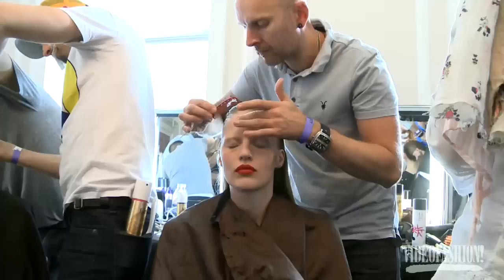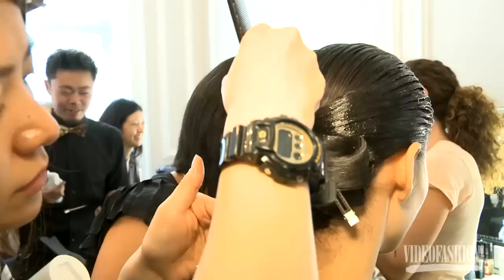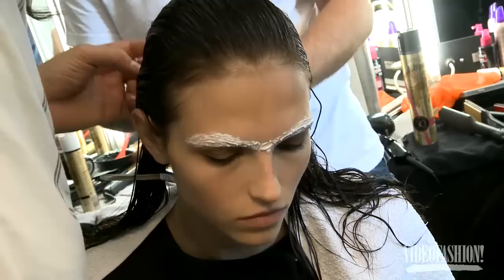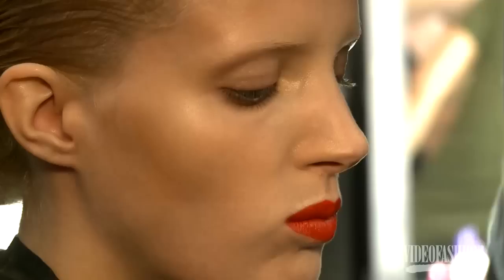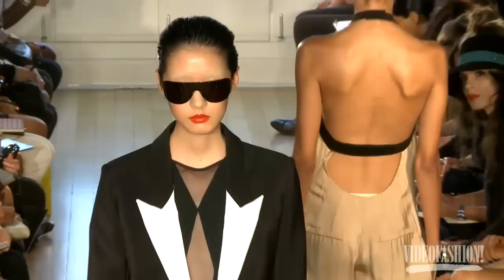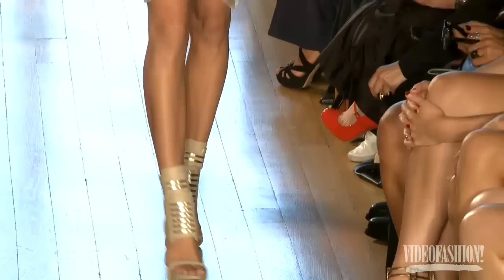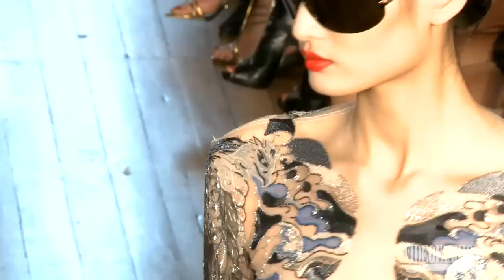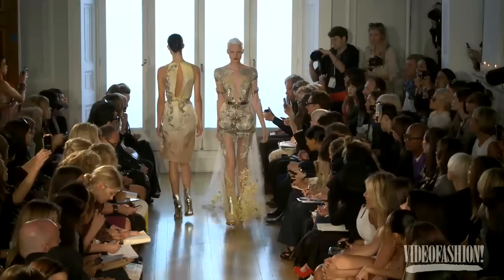Julien Macdonald S/S 2012 - Videofashion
Julien Macdonald transports us to the Far East for spring. Sail away with his latest runway from London Fashion Week, and find out what style icon Bianca Jagger thought of the collection ...